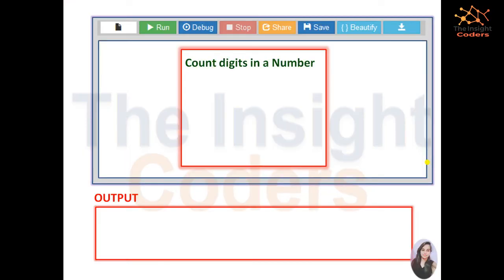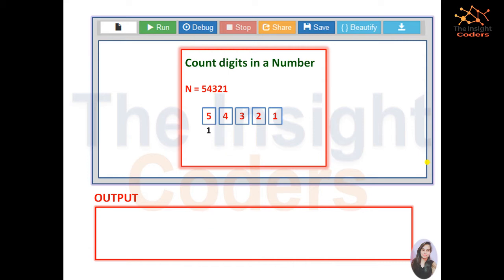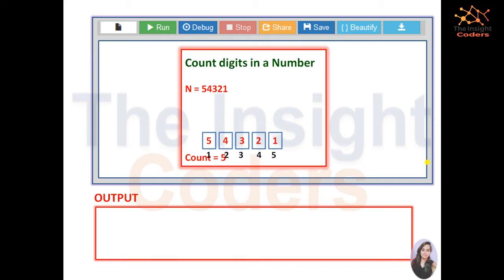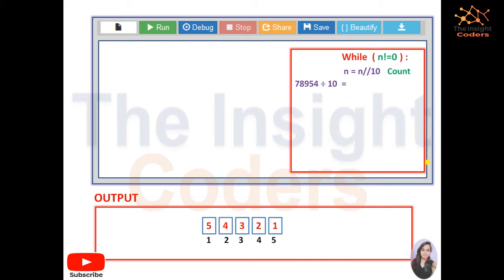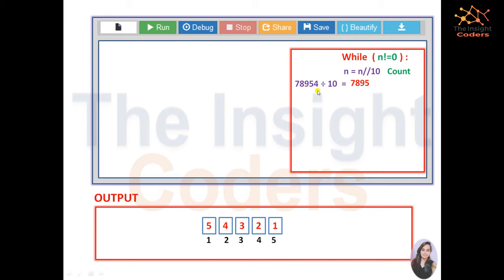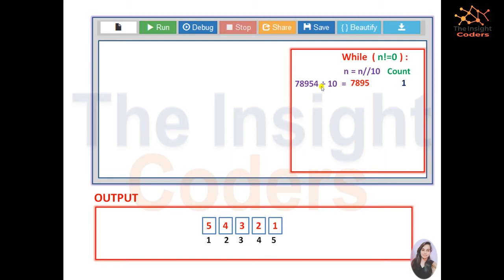Count Digits of a Number | Technical Interview Programs | Placement Preparations | Logic Building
In this video we will study logic of "Count Digits of a Number" in Python, C, C++ and Java. We are trying to provide you the best solutions with Easiest Explanation with only one motto "Quality Content!! A Step Toward Simplification"

Github: Will avaliable soon!!

Fibonacci Series | Logic Building | Placement Preparations | Interview Preparations | Technical Interview Preparations | Programming |